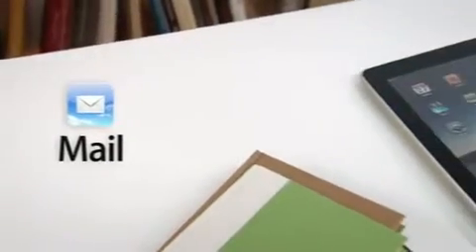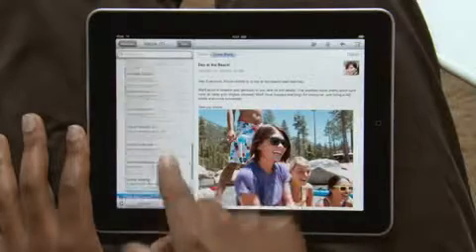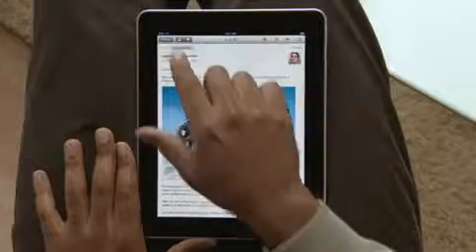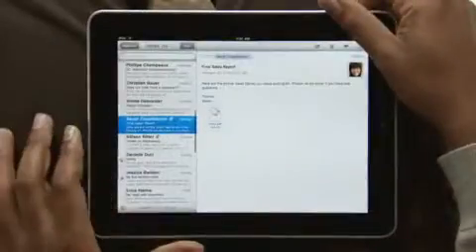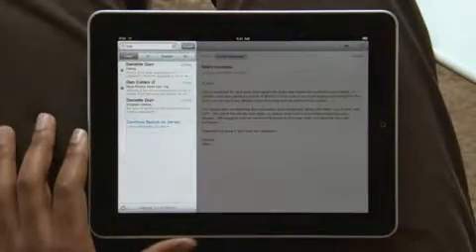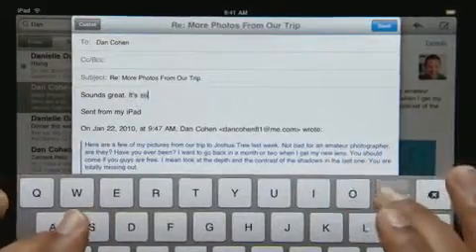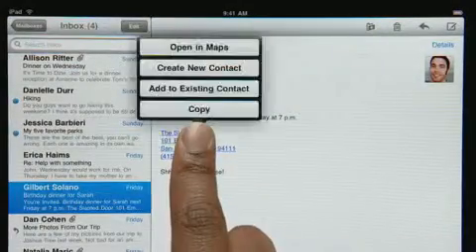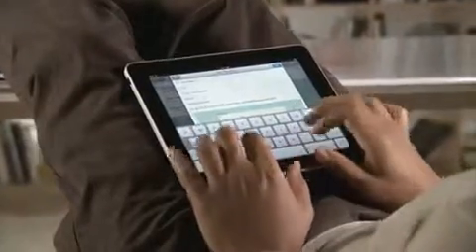FREE iPad - Apple - iPad - App - Mail